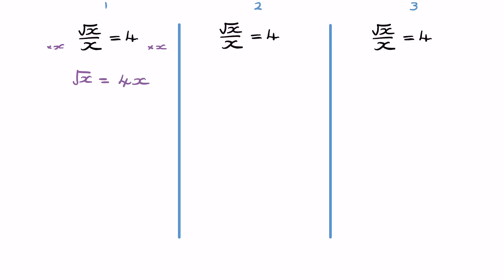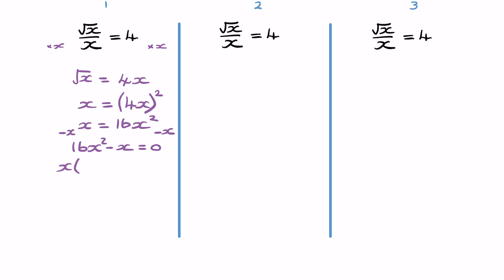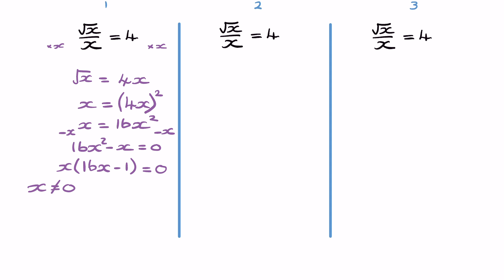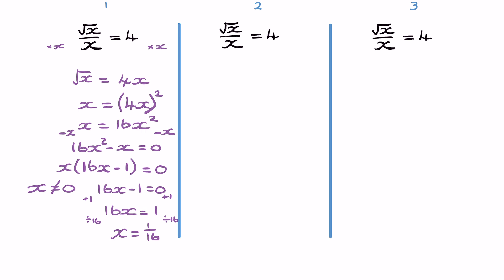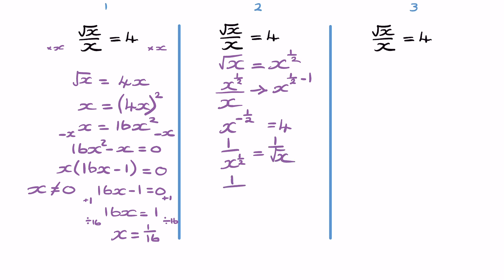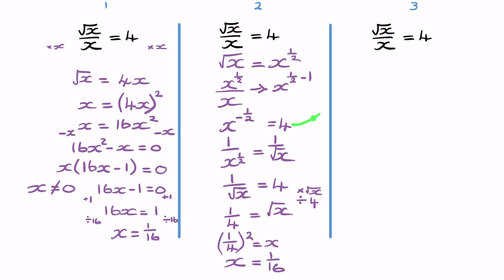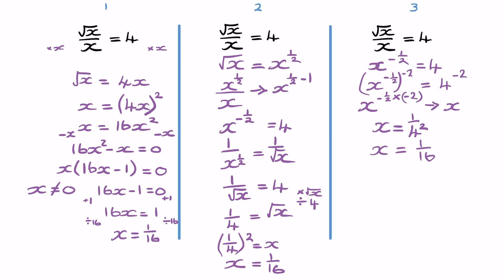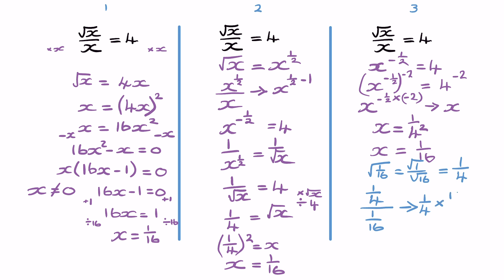3 Methods to Solve Root x/x = 4 REVEALED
This algebra equation - similar to a Math Olympiad, university entrance exam, or top-tier maths competition - can be solved using multiple methods. I, Sally, show you three different ways to solve the equation, breaking it down step by step. It’s a brilliant maths challenge that brings together your understanding of algebra, factorising, indices/exponents and even fraction skills. Whether you're preparing for an exam, sharpening your problem-solving skills, or just love a good math puzzle, this one's for you!

Chapters
0:00 Introduction
0:16 Method 1
2:11 Method 2
3:46 Method 3
4:32 Proof

Learn science and mathematics with confidence! I break down complex topics into clear, easy-to-understand lessons covering Mathematics, Biology, Chemistry, and Physics.

Whether you're studying for GCSE, A-Levels, Functional Skills, or IB in the UK, or taking US high school and pre-college courses, these videos are designed to support your learning journey. Each lesson is carefully crafted to help you master key concepts and excel in your exams.

💭 Have questions or topics you'd like covered? Drop them in the comments below! I'm always looking to create content that helps you learn better.